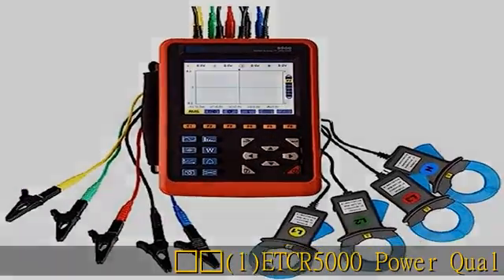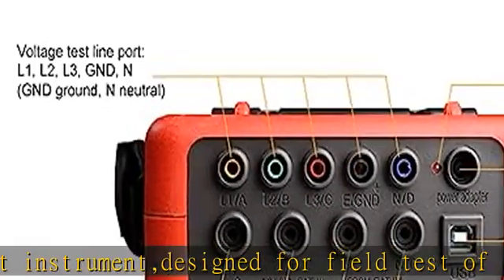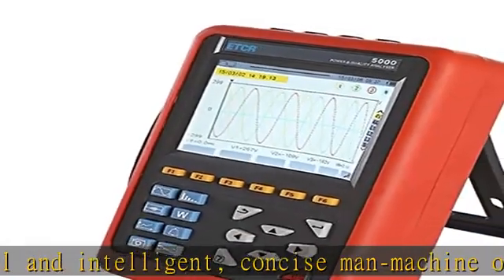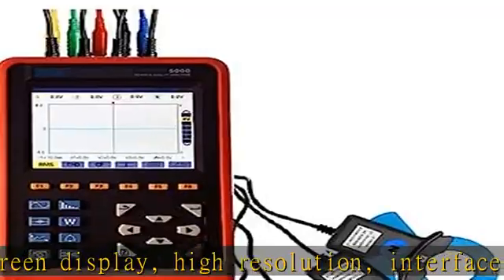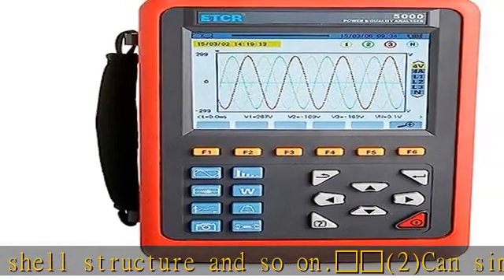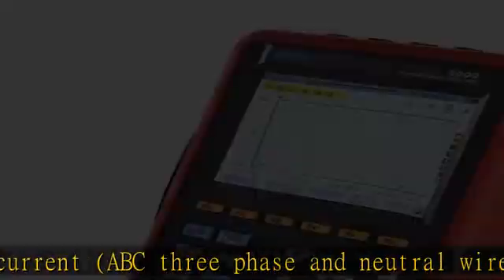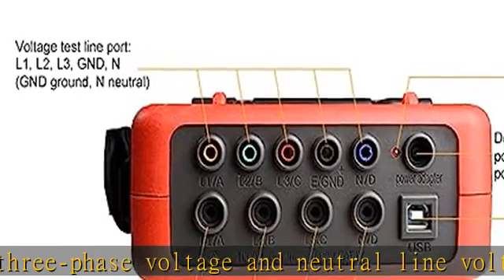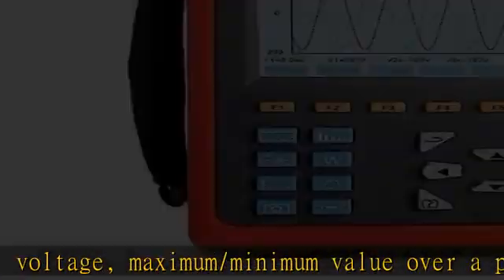HFBTE Three Phase Power Quality Analyzer Meter ETCR5000 and 4PCS ETCR068B Round Jaw Current Sensor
HFBTE Three Phase Power Quality Analyzer Meter ETCR5000 and 4PCS ETCR068B Round Jaw Current Sensor Power Energy Analyzer